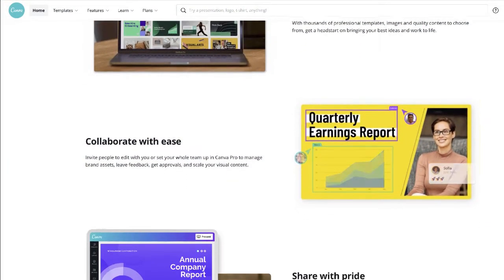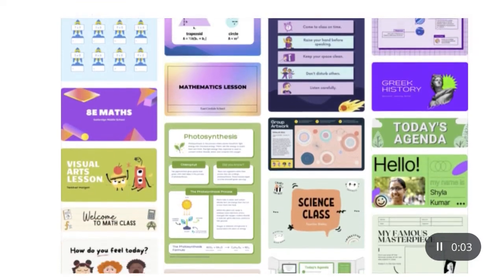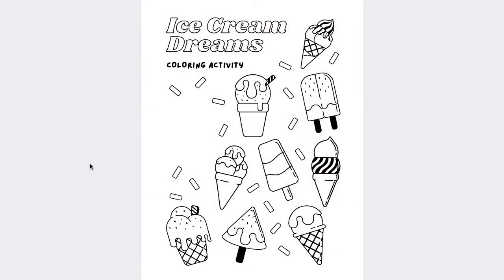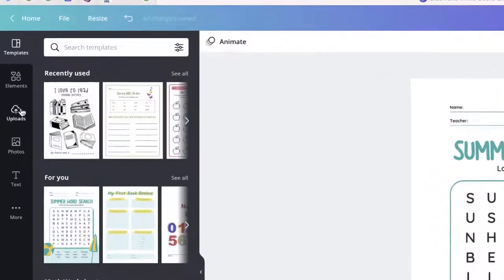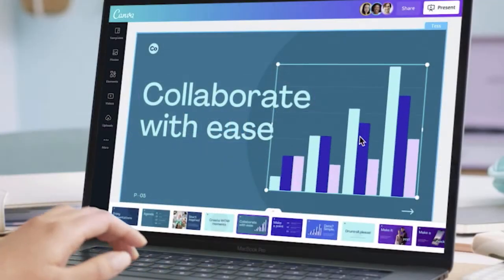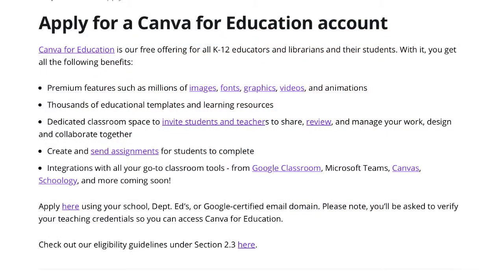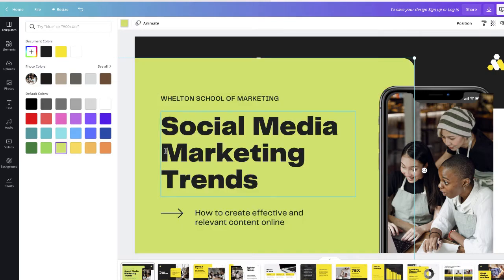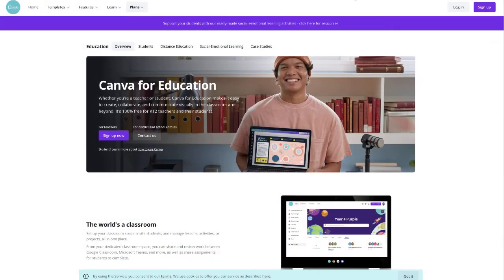What is Canva For Education?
In my opinion it's a program that every teacher should have.  With Canva you can design anything which is especially helpful for any educator.  The online platform makes it easy to customize worksheets, white board template, name tags, coloring sheets, math problems, website banners, and just about any other media.

Canva has made a special education version of it's service free for all educators to not only for themselves, but also with their students.

Learn all about Canva For Education in as part of the EdTech Explained Series.